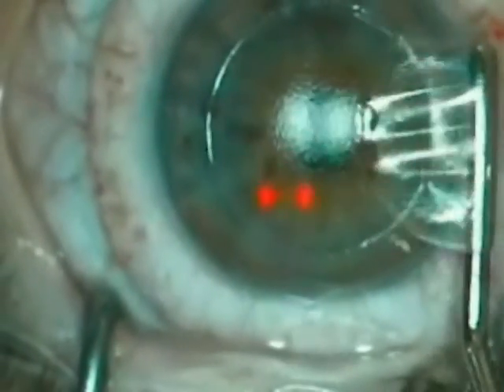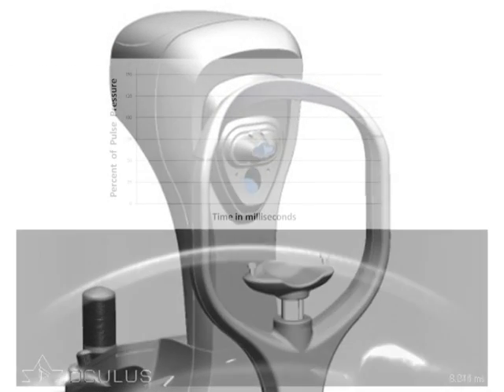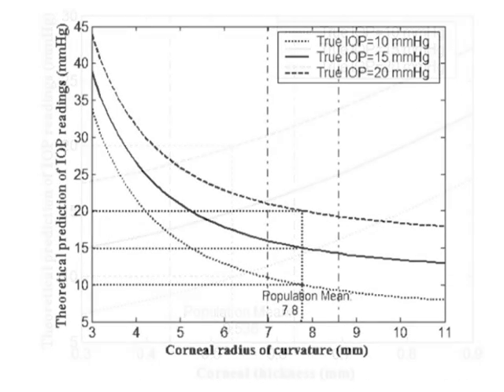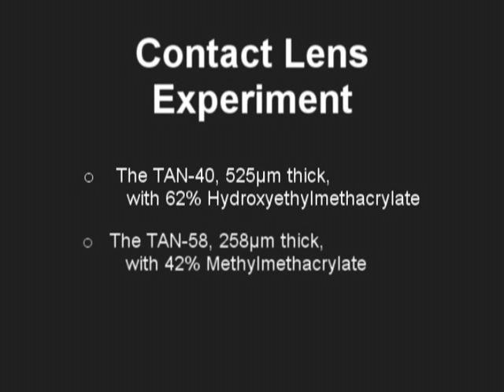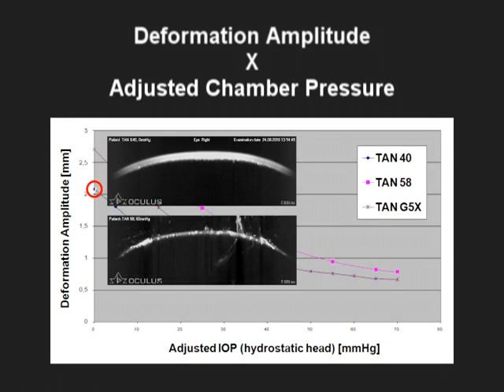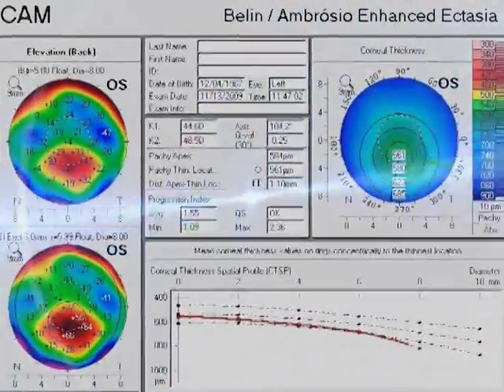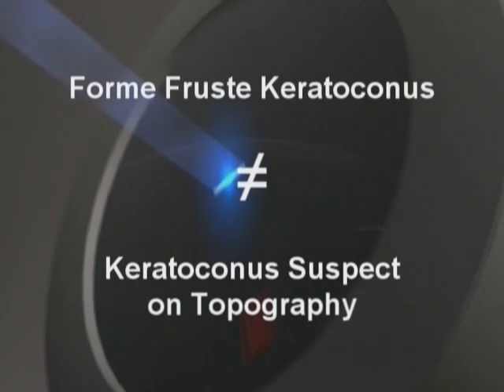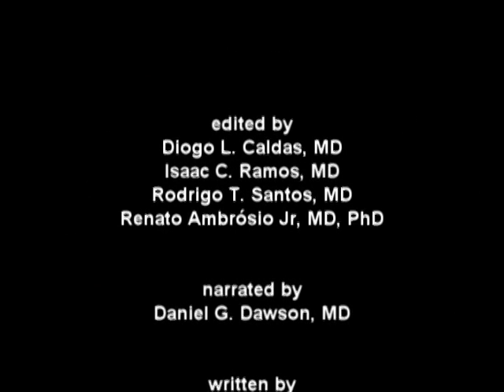All you have ever wanted to see and measure about Corneal Biomechanics.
Runner up position on the Cornea category at the ASCRS Film Festival (2011), and second place on the Scientific category at the ESCRS Video Awards (2011).
AMBROSIO, R. JR; CALDAS, D.; RAMOS, I. C. O.; SANTOS, R. T.; DAWSON, D. G.; ROBERTS, C. J.; BELIN, M. W.